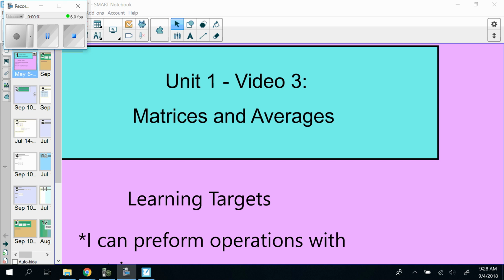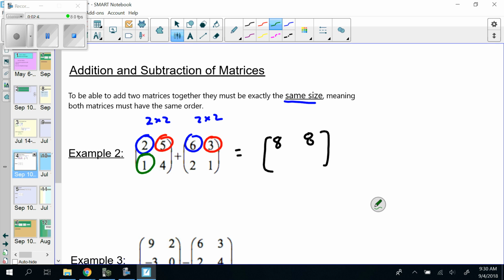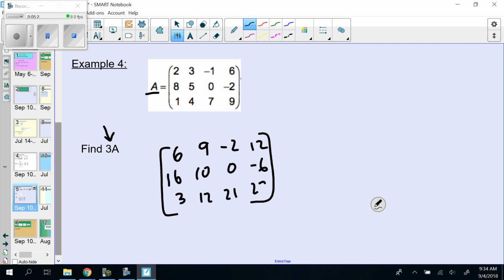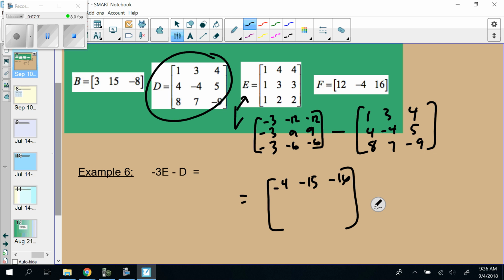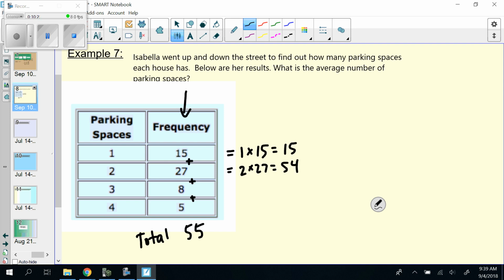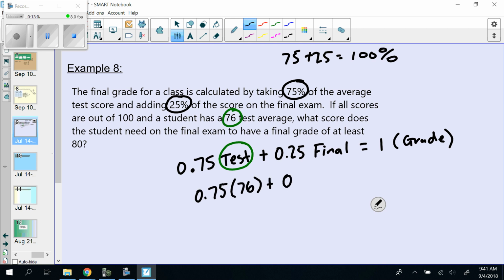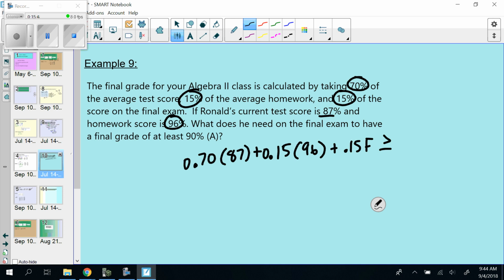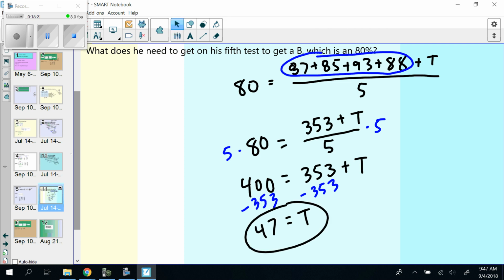1.3 Matrices & Averages